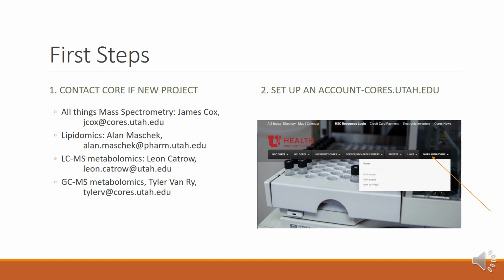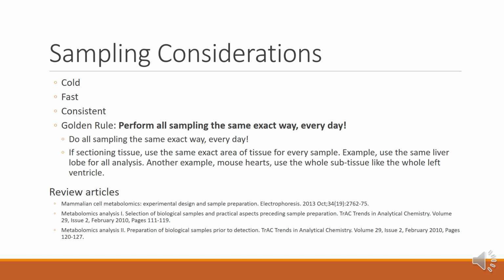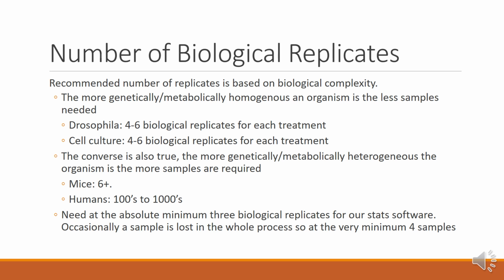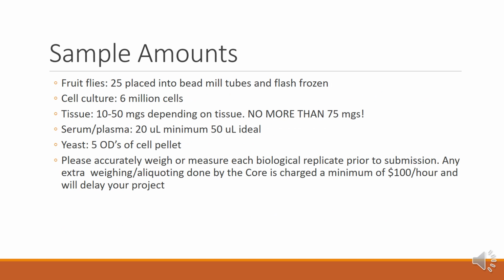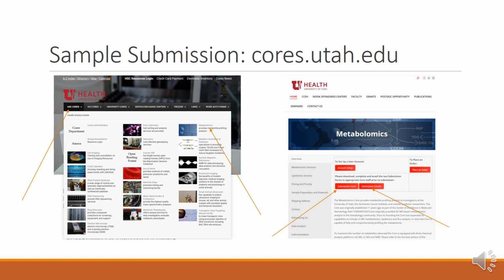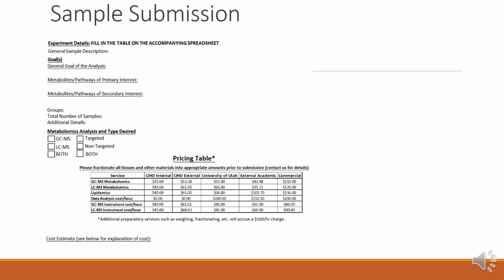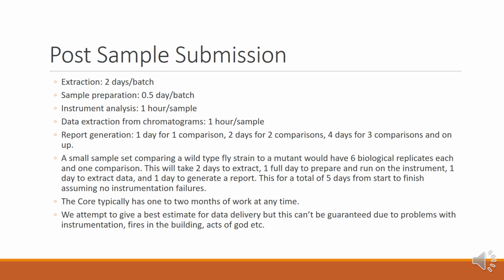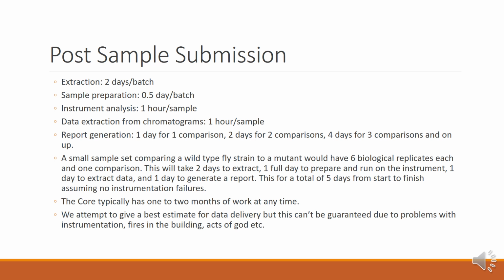Updates on Using Sample Submission for the Metabolomics Core at the University of Utah